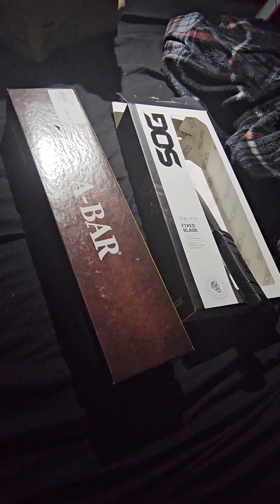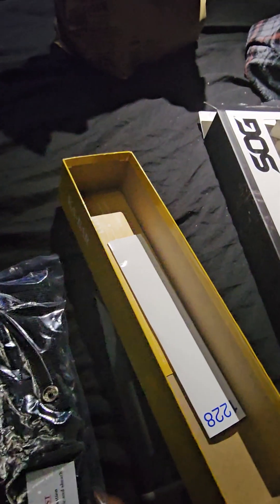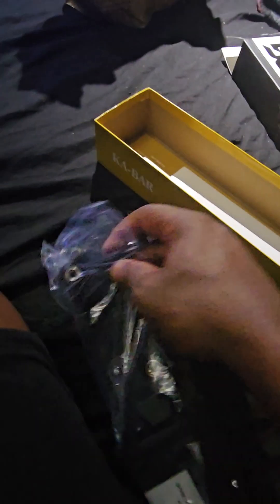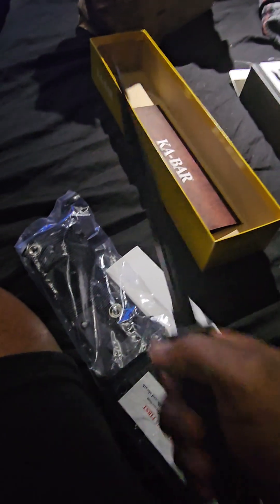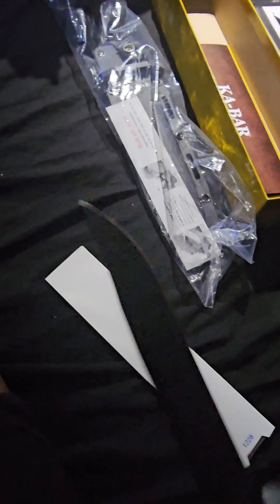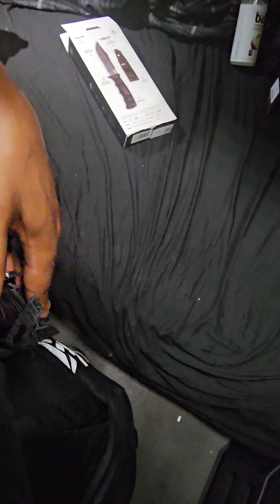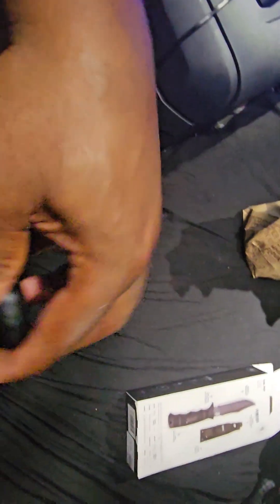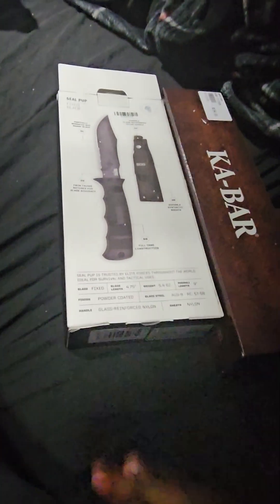reviewing my knives 🤔🔪🔪